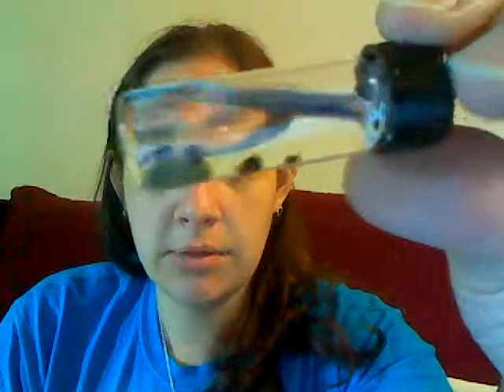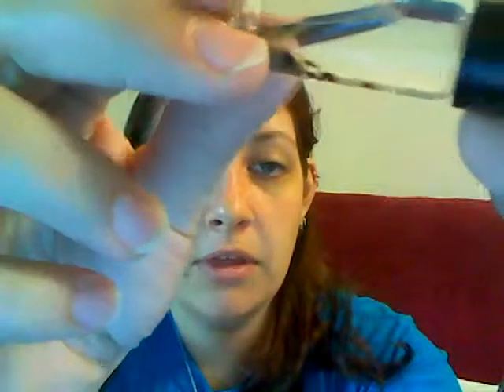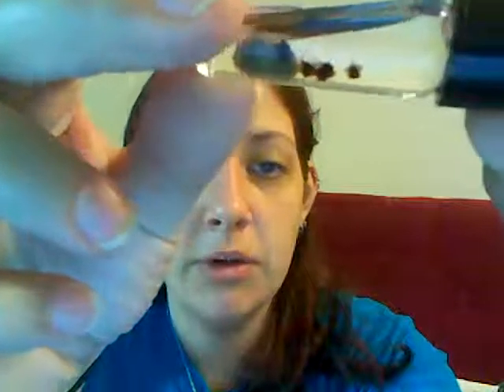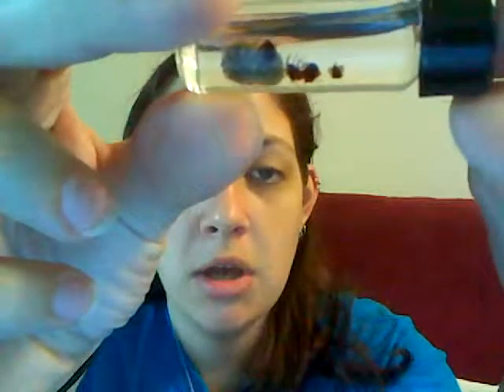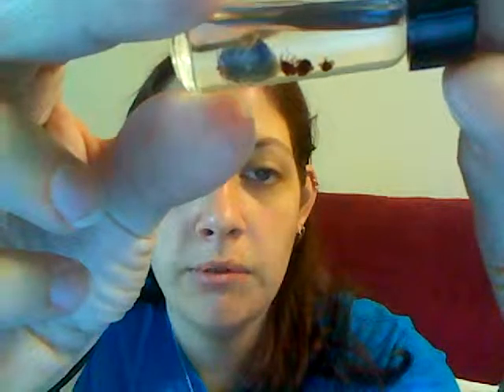Brown Dog Ticks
If you'd like more info on the Brown Dog Tick (Rhipicephalus sanguineus)